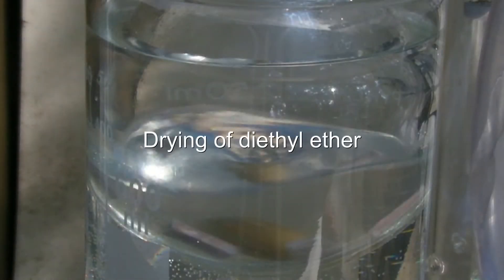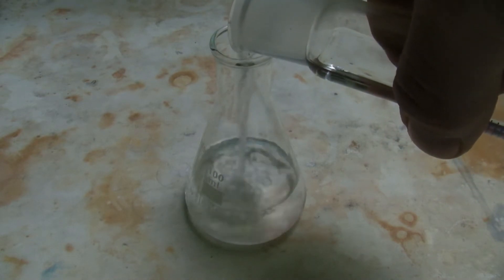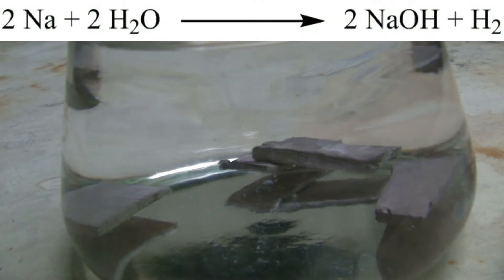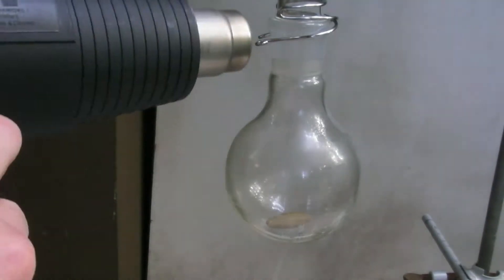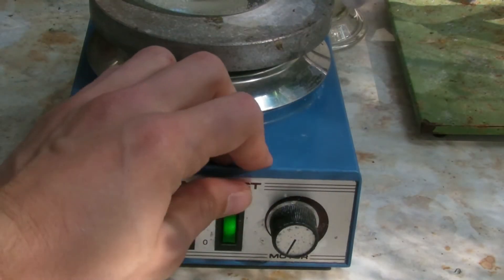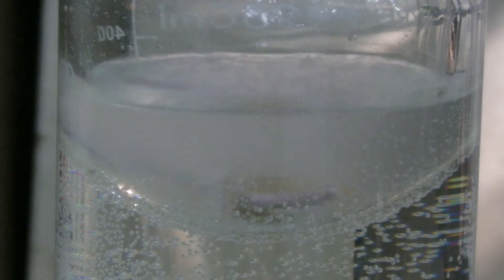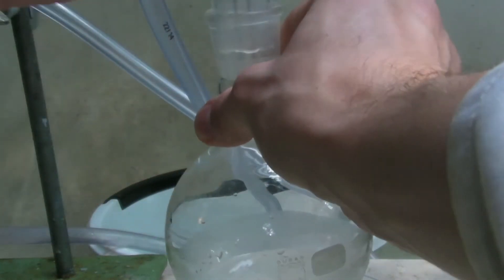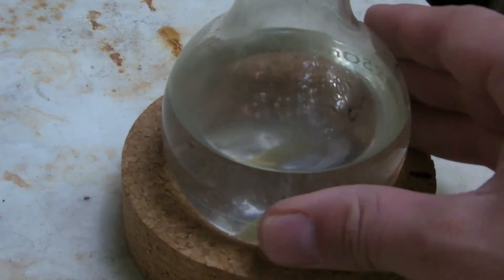Anhydrous diethyl ether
In this video a method is shown to prepare anhydrous diethyl ether.
ATTENTION! This is not dry enough for working with a Schlenk line!